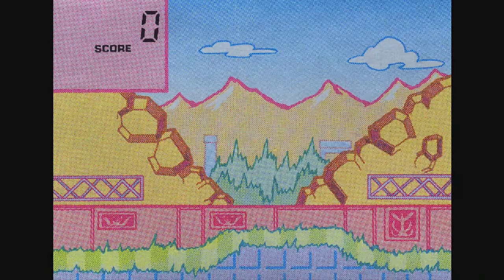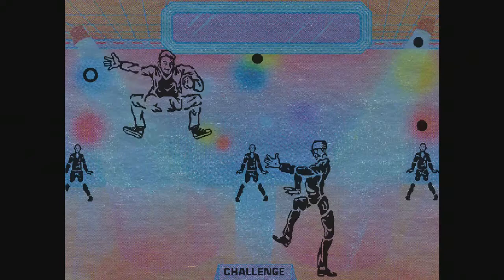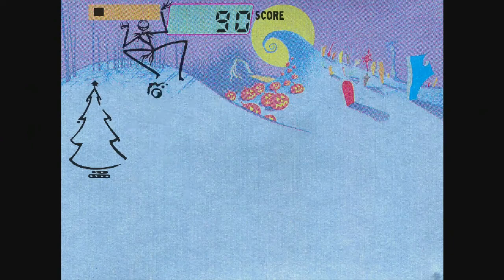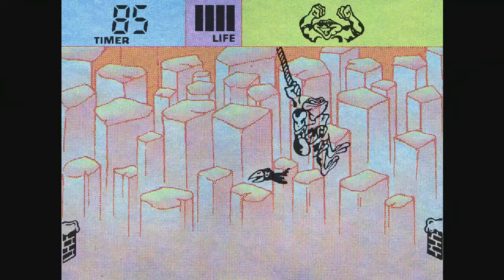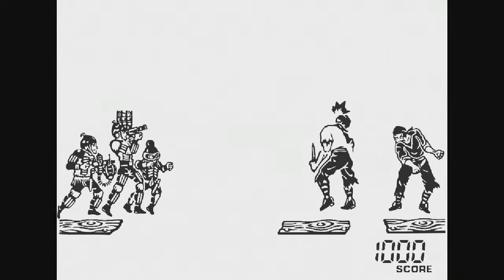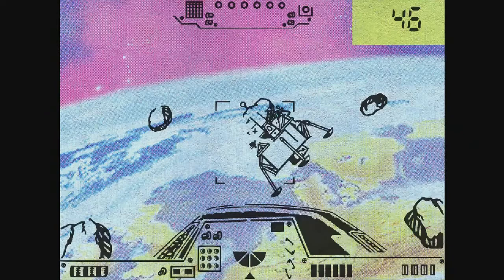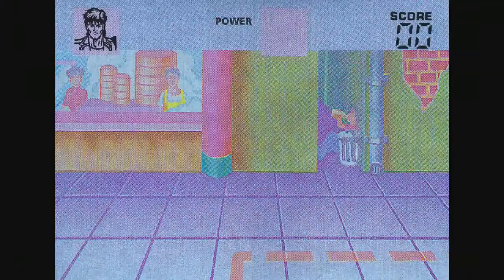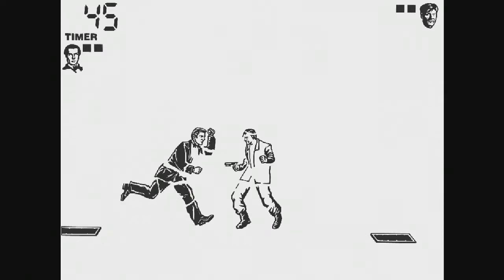Jay Plays Tiger Electronic Handheld Games - "Oh the Humanity!" - Retro Gaming Special Series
Hey Tiger, wake up...

I'm Gaming Jay: Youtube gamer, let's player, fan of retro games, and determined optimist... Normally I'm working my way through the book 1001 VIDEO GAMES YOU MUST PLAY BEFORE YOU DIE in my Let's Play 1001 Games series. But today I'm doing something totally different. In this special I will be trying out Tiger Electronic handheld video games. From Double Dragon to Space Harrier, Space Jam to Hook, Vindicators to Karnov, we're going to take a look at the best and the craziest games we can find. So if you're a fan of 90s gaming sit back, relax, and let's play!

Tiger Electronics (also known as Tiger and Tiger Toys) was an American toy manufacturer best known for its handheld LCD games, the Furby, Giga Pets, and the 2-XL robot[1] product, and audio games such as Brain Warp. When Tiger was an independent company, Tiger Electronics Inc., its headquarters was in Vernon Hills, Illinois.

Randy, Gerald, and Arnold Rissman founded the company in 1978. It started with low-tech items like phonographs, then began developing handheld electronic games and educational toys. Prominent among these was the 2-XL Robot in 1992, and K28, Tiger's Talking Learning Computer (1984) which was sold worldwide by K-Mart and other chain stores. Tiger also achieved success with many simple handheld electronics games like Electronic Bowling and titles based on licenses, such as RoboCop, Terminator, and Spider-Man. An early 1990s hit was the variable-speed portable cassette/microphone combo Talkboy (first seen in the 1992 movie Home Alone 2: Lost in New York), followed by Brain Warp and Brain Shift. It also licensed the Lazer Tag brand from its inventors, Shoot the Moon Products, which was born from the remnants of the Worlds of Wonder company. The company's cash cow through much of the 1990s was their line of licensed handheld LCD games.

In the fall of 1994, Tiger introduced a specialized line of their handheld LCD games, called Tiger Barcodzz. These were barcode games which would read any barcode and use it to generate stats for the player character. The line was a major success in Japan, where there were even reality shows based around gamers competing to find the best barcodes to defeat other players.[6] Tiger produced a version of Lights Out around 1995. In 1997 it produced a quaint fishing game called Fishing Championship, in the shape of a reduced fishing rod. Another 1990s creation was Skip-It.

iger is most well known for their low-end handheld gaming systems with LCD screens. Each unit contains a fixed image printed onto the handheld that can be seen through the screen. Static images then light up individually in front of the background that represent characters and objects, similar to numbers on a digital clock. In addition to putting out some of its own games, Tiger was able to secure licenses from many of the day's top selling companies to sell their own versions of games such as Street Fighter II, Sonic 3D Blast, and Castlevania II: Simon's Quest. Later, Tiger introduced what they called "wrist games". These combined a digital watch with a scaled-down version of a Tiger handheld game.

In 1995, Tiger introduced Super Data Blasters, a line of sports-themed handhelds. Each featured the contemporary statistics for players in a specific sport, the ability to record new sports statistics, a built-in electronic game for the sport, and typical electronic organizer features such as an address book and calculator.[11]

In 1998, Tiger Electronics released 99X Games, a series of handhelds fitted with a dot-matrix screen, allowing a wide variety of backgrounds and different gameplay for a single game. Although running a software program stored in ROM, those systems were dedicated consoles, similarly to the plug-and-play TV games of the 2000s decade. Two systems running the same game could be linked with the included cable to allow two players to challenge each other.